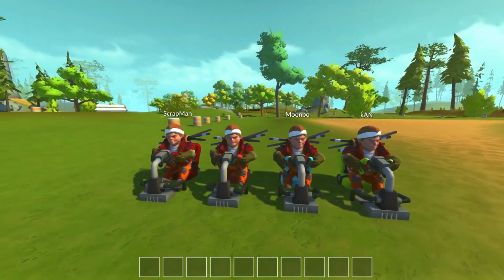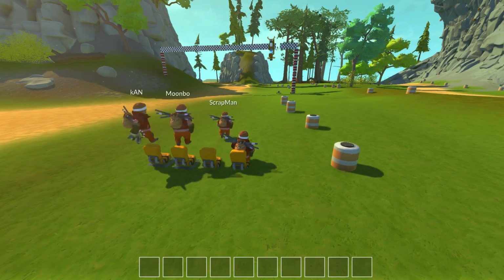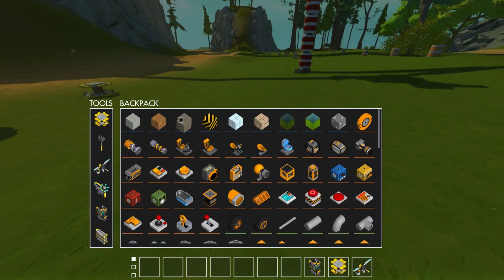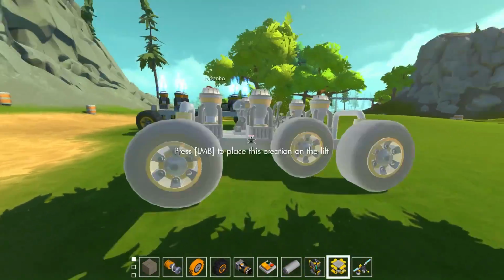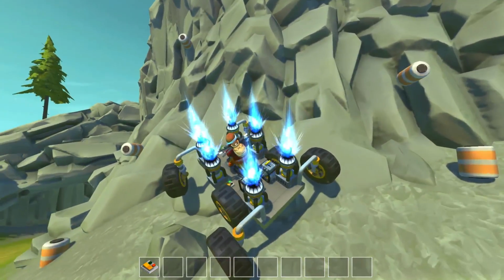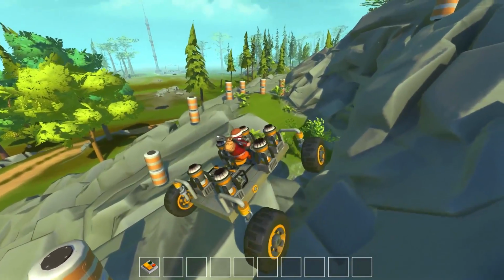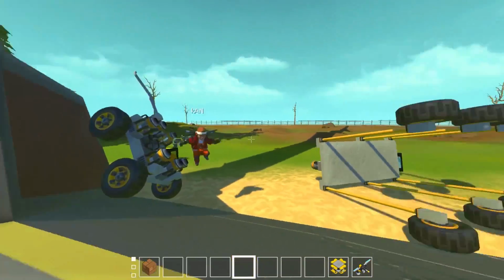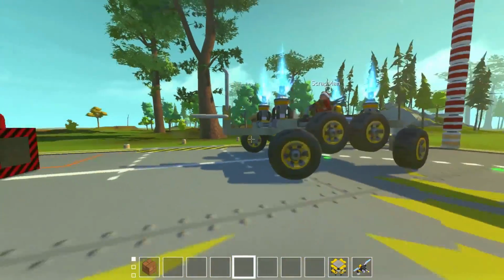BUILD AS YOU GO RACE! - Scrap Mechanic Multiplayer Gameplay Challenge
Welcome back to Multiplayer Monday in Scrap Mechanic! Today's challenge is build as you go race. We set up a off road obstacle course where we will have to build to as we race to adjust to the changing track conditions.